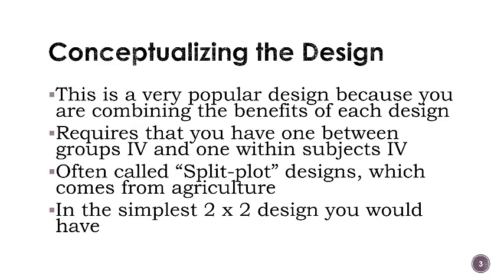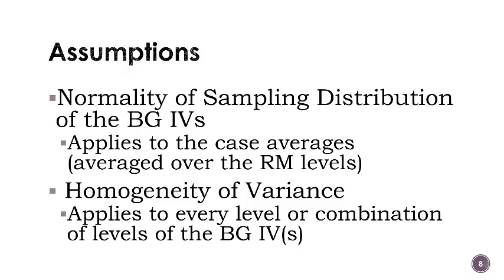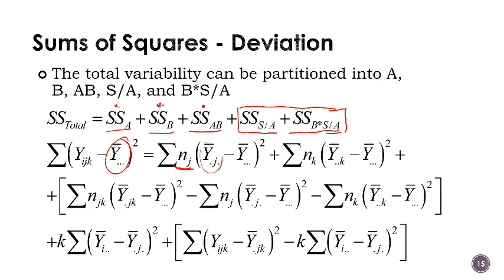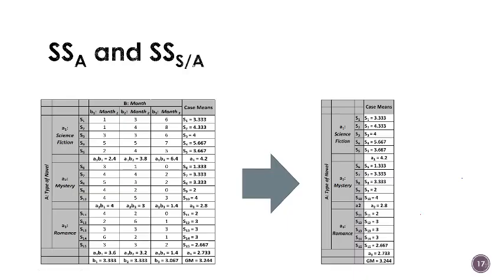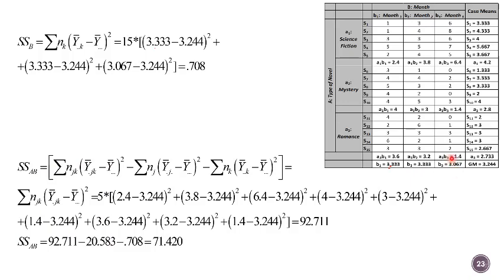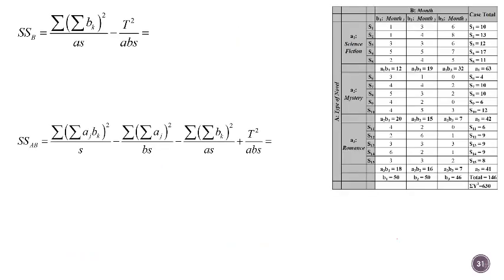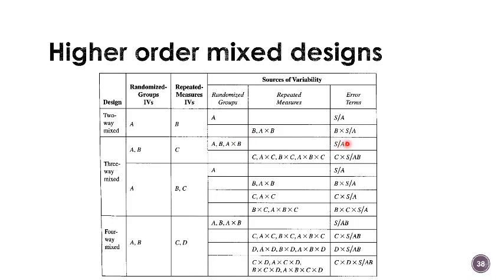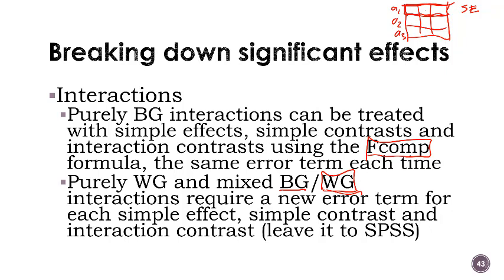Mixed ANOVA Lecture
Mixed Anova Lecture from Psy485US at CSUN